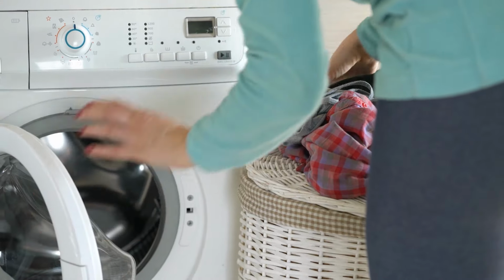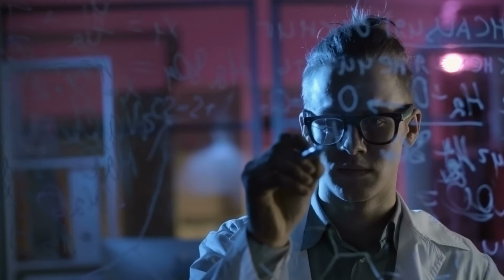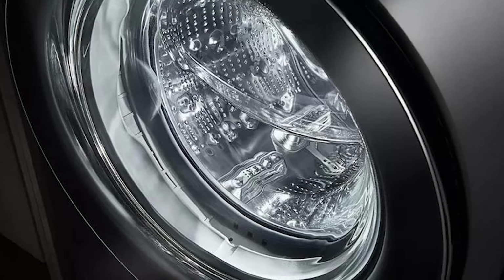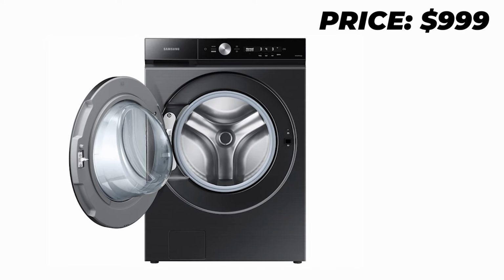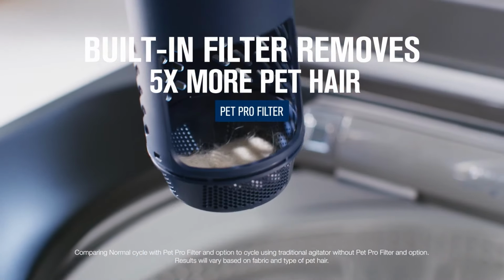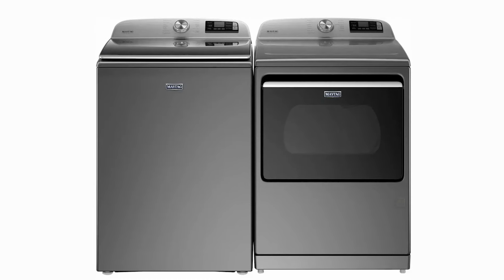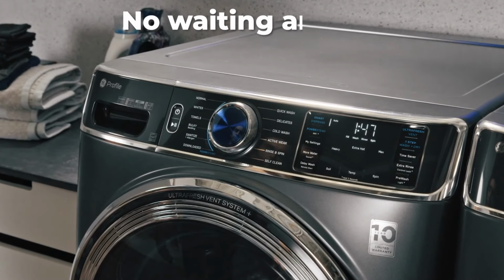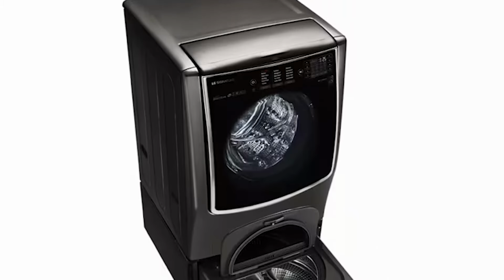Top 7 Best Washing Machines in 2025 – Miele, Maytag, GE, LG…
Tired of laundry taking forever—or worse, dealing with a musty-smelling washer? You’re not alone! In this video, we’re counting down the Top 7 Best Washing Machines of 2025 to help you find the perfect one. Whether you need powerful stain removal, ultra-fast wash cycles, or cutting-edge smart features, we’ve got you covered.

From the ultra-reliable Miele Smart Front Load Washer to the space-saving LG WashTower, and even the mold-fighting GE Profile Ultra-Fresh Vent System Plus, we’re breaking down what makes these machines stand out. Plus, we’ll reveal a simple trick most people don’t know that prevents mold and mildew buildup—so your washer stays fresh for years!

Which washing machine is right for you? Watch to the end to find out!

00:00 Intro
00:24 7. Miele 24 Inch Smart Front Load Washer
02:04 Tips
02:52 6. LG WashTower 4.5 cu. ft. Washer and 7.4 cu. ft. Electric Dryer
04:35 5. Samsung Bespoke 5.3 cu. ft. Ultra-Capacity Smart Front Load Washer
06:23 4. LG Signature 5.8 cu. ft. Large Smart wi-fi Enabled Front Load Washer
08:00 3. Maytag 4.7 cu. ft. Pet Pro Top-Load Washer
09:33 2. Maytag Smart Capable 5.2-cu ft Agitator Top-Load Washer
11:06 1. GE Profile UltraFresh Vent System Plus
12:51 Verdict

Amazon Prime for Young Adults

Some of the footage used in this video is not original content produced by Up on Top. Portions of stock footage of products was gathered from multiple sources including, manufactures, fellow creators and various other sources.